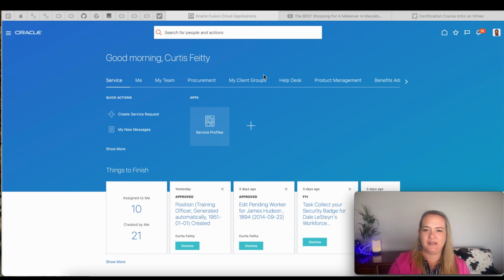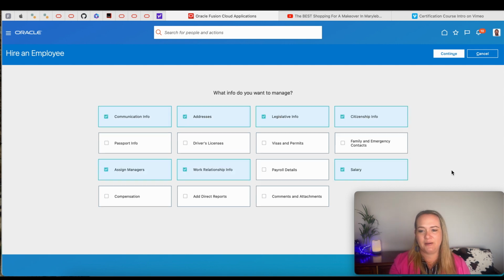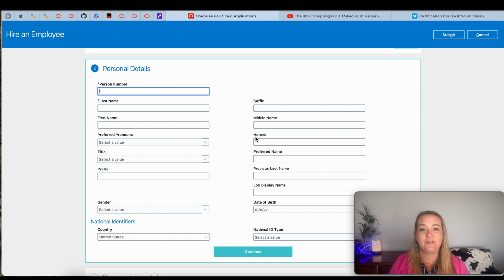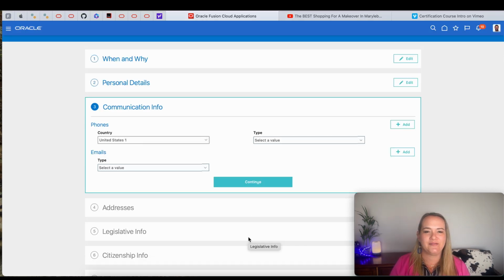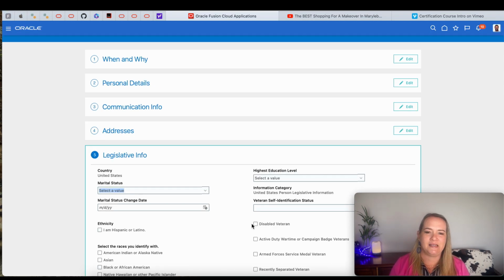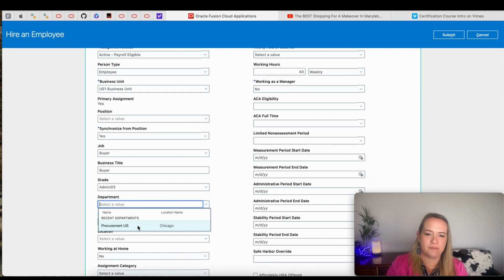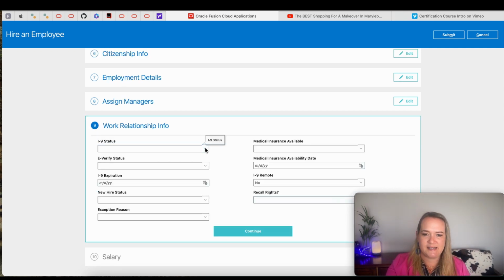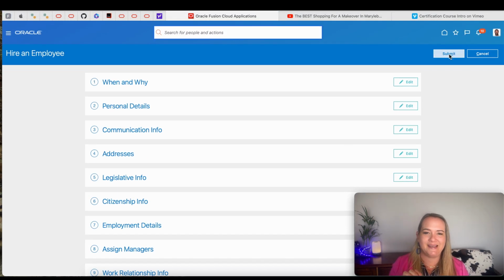How to hire a new Employee in Oracle Cloud HCM? | Free Oracle Cloud End-User Training | 2024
In this video, you'll learn how to hire a new Employee in Oracle Cloud. We cover the key features, actions, and best practices to help you manage employee data more efficiently.

Whether you're a new user or looking to enhance your Oracle Cloud skills, this video is packed with valuable insights and practical tips to help you make the most of the Core HR Module.